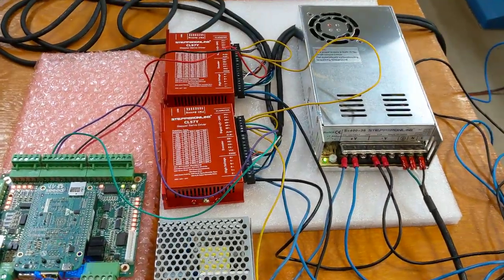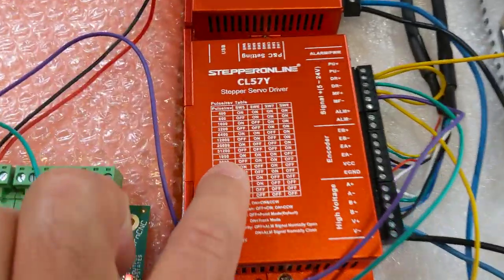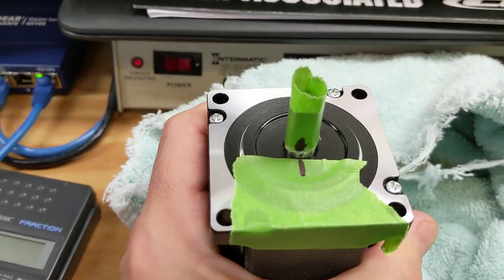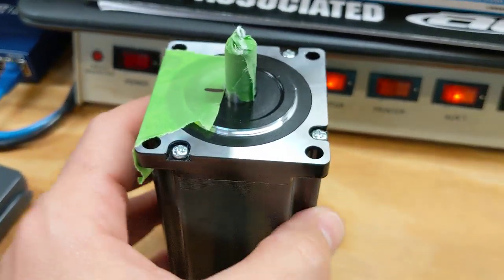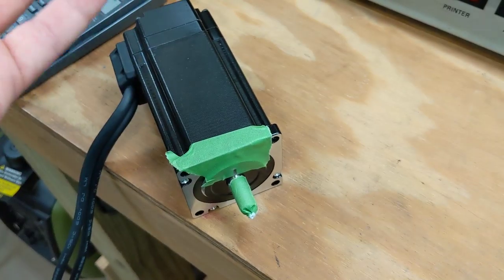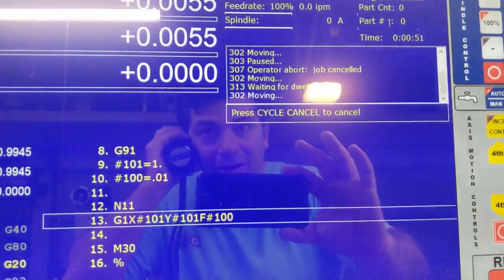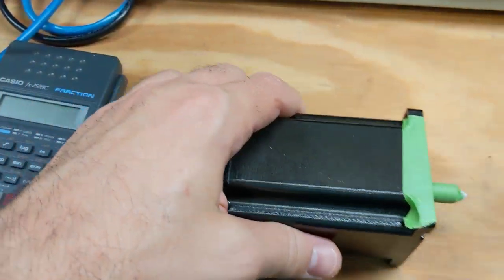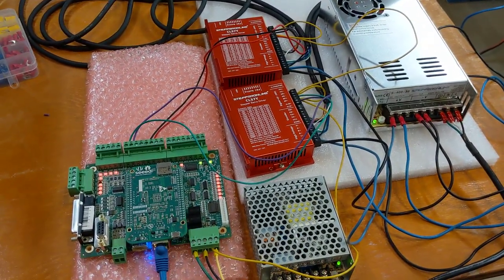Stepperonline CL57Y: Bench Testing with Centroid Acorn